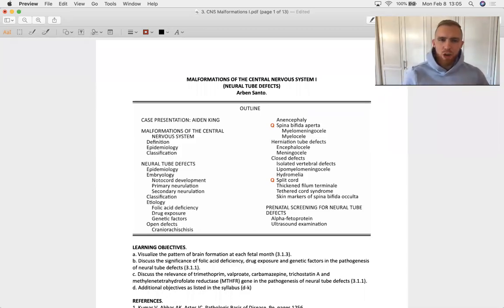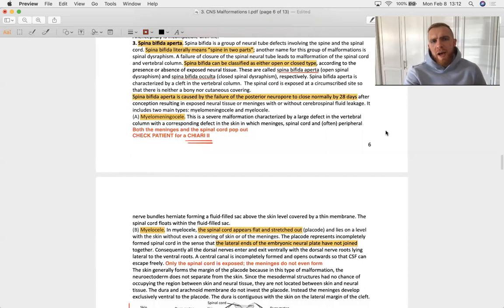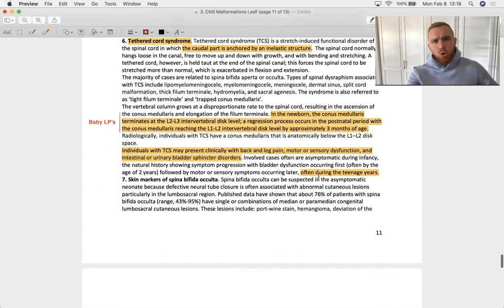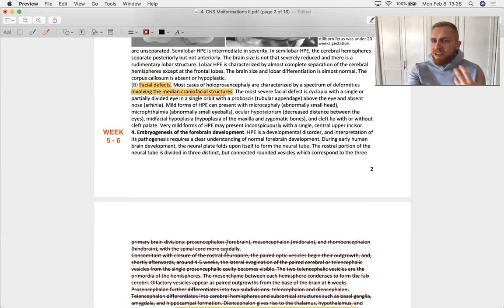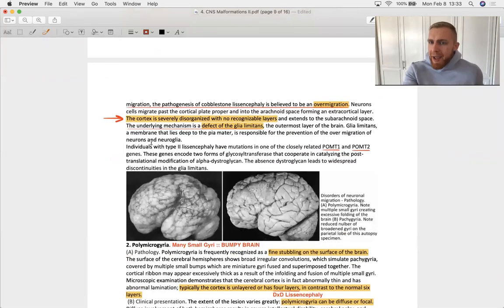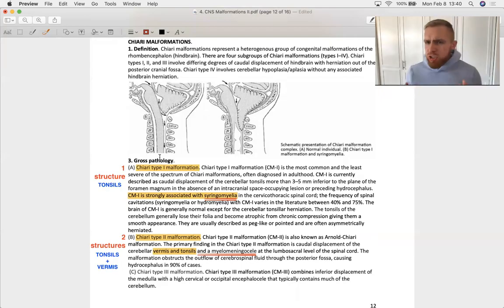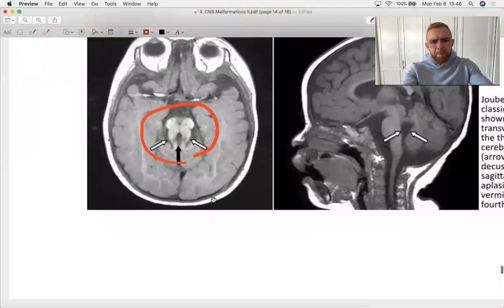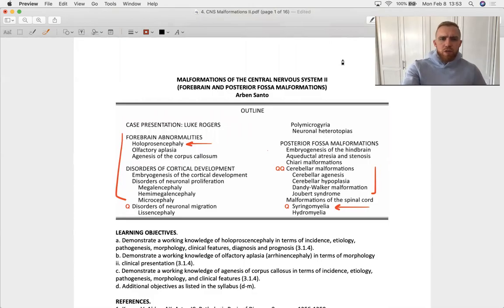CNS Malformations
2:10 Folic Acid Deficiency
5:30 Cranioraschisis & Anencephaly
6:40 Spina Bifida
11:15 Diastematomyelia & Diplomyelia
13:30 Tethered Cord Syndrome
15:40 AFP
16:35 SDL #2 Synopsis
19:20 Holoprosencephaly
26:00 Lissencephaly
31:50 Posterior Fossa Malformations
33:20 Chiari Malformations
37:45 Dandy-Walker & Joubert Syndromes
41:55 Syringomyelia